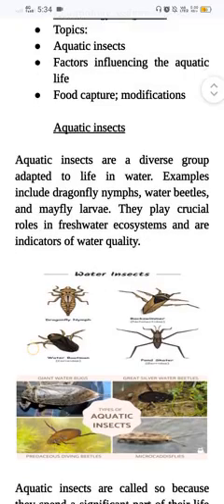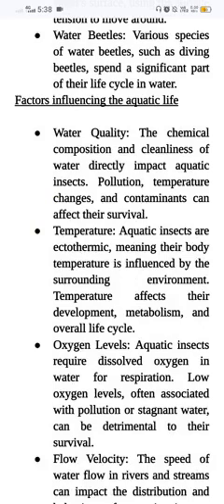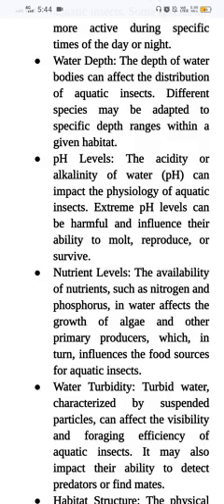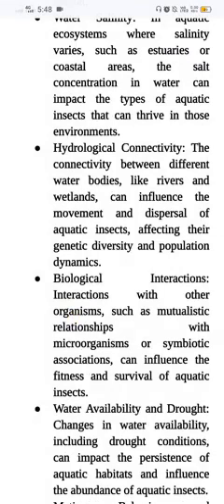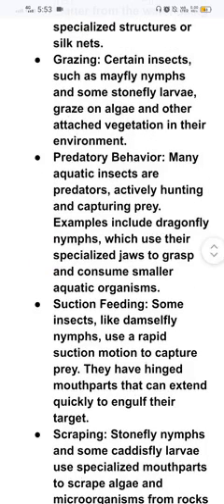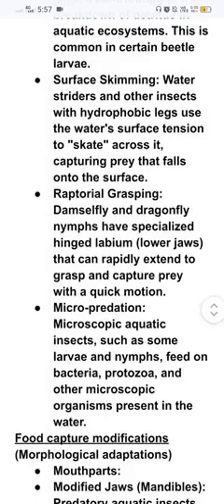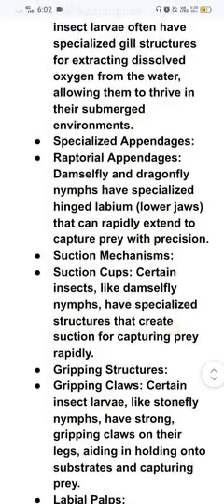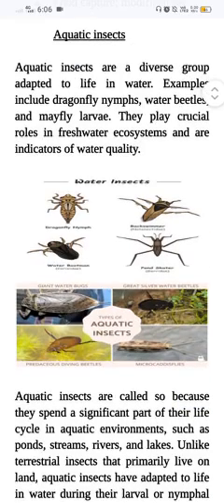December 13, 2023